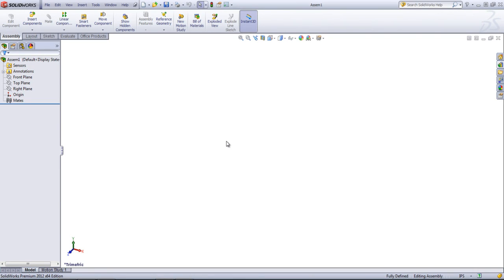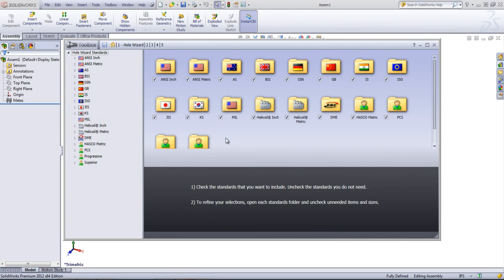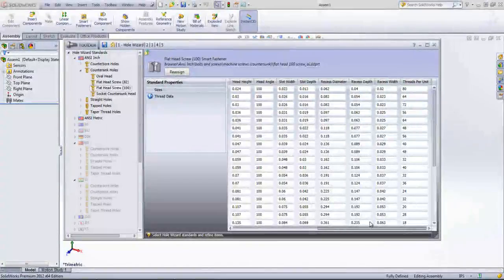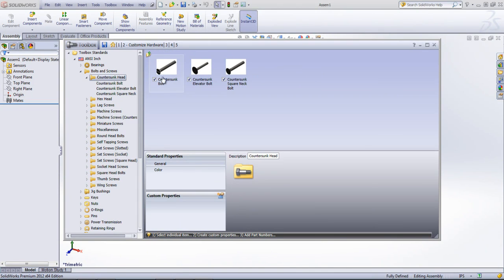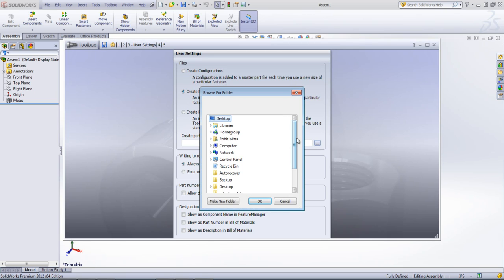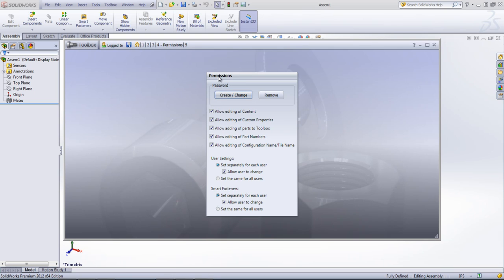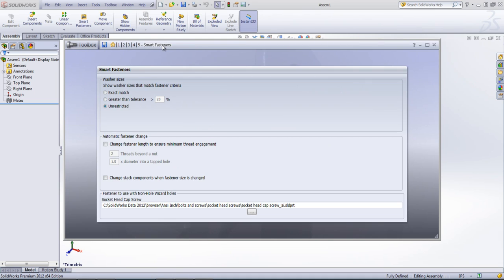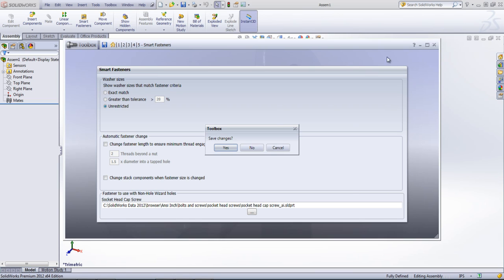04 Assembly Design 23 Toolbox Setup